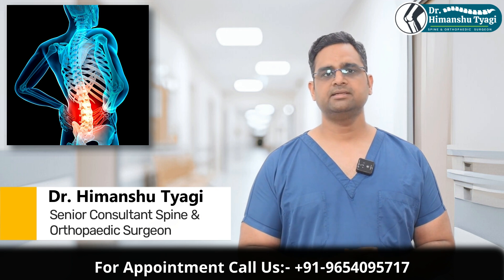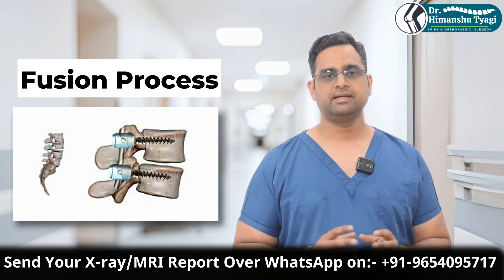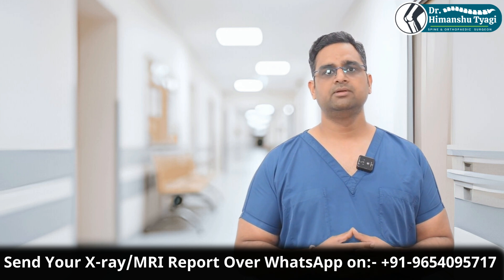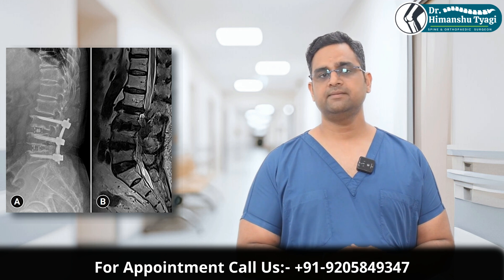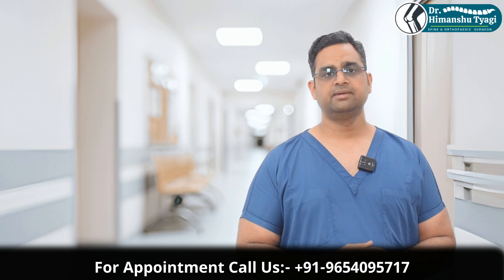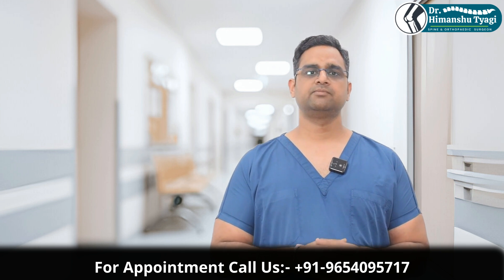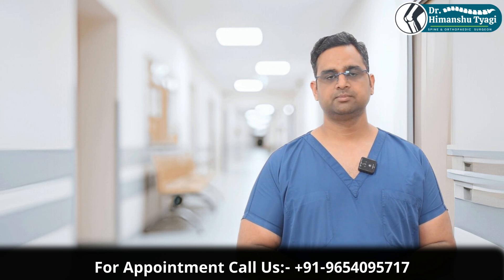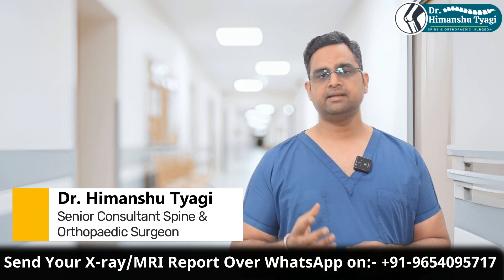Broken Screws and Rods After Spine Surgery (implant failure)– What to do ? Repeat spine surgery.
Dr Himanshu Tyagi. Spine & Orthopedic surgeon. Specialist in Spine & Knee Replacement surgeries. Available in Delhi NCR (Noida & Greater Noida)

Is your recent spine X-ray showing a broken screw or rod?
Spinal implant failure can be alarming, but it’s treatable. In this video, Dr Himanshu Tyagi, a renowned spine surgeon, explains the causes, diagnosis, and treatment options for spinal implant failure, including revision spine surgery.

🧠 What You’ll Learn in This Video:
🔹 Why spinal implants (screws, rods, cages) sometimes fail
🔹 What is spinal fusion and why is it critical
🔹 Signs of implant failure – back pain, nerve pressure, numbness
🔹 Role of CT, MRI, and X-ray in diagnosing the issue
🔹 How revision spine surgery is done – safely and effectively
🔹 Bone grafting using iliac crest or tibia for better fusion
🔹 When to consider surgical correction of failed spine implants

📌 Spine Implant Failure Treatment | Dr Himanshu Tyagi

Whether it’s a broken screw or rod, revision spine surgery can help stabilize your spine again and relieve symptoms.
Don't ignore signs like back pain, radiating leg pain, tingling, or weakness after spine surgery — it could be due to implant failure. Timely evaluation and treatment from a qualified spine surgeon can prevent future complications.